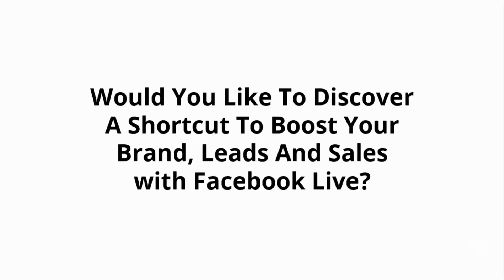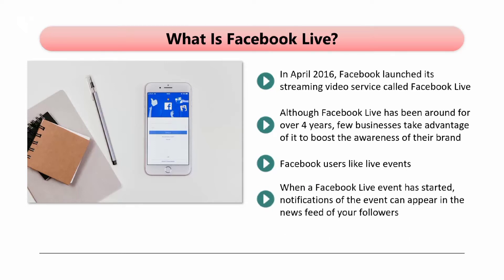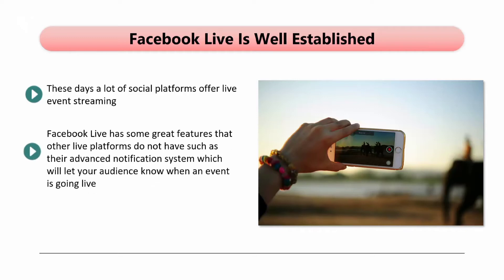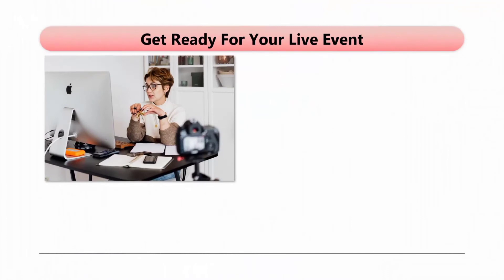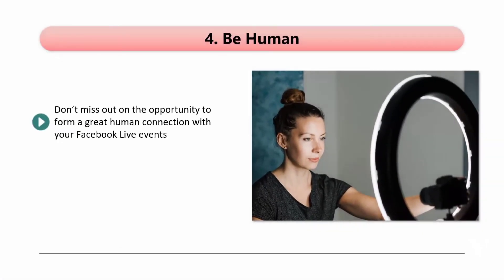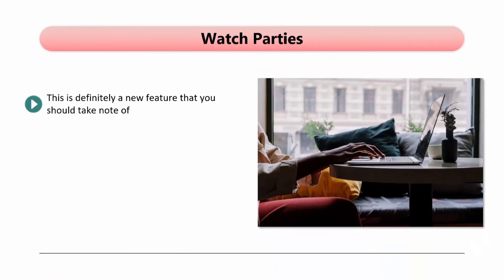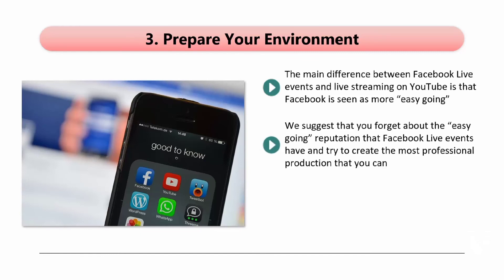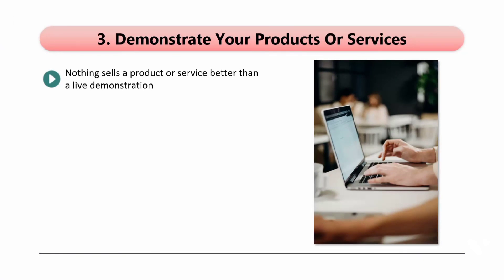Earn 100K From Facebook Live Mastery Upgrade Package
100% Free video course, Facebook Live Mastery -in 2 days. Change your life now.